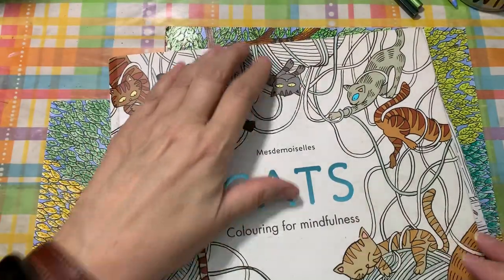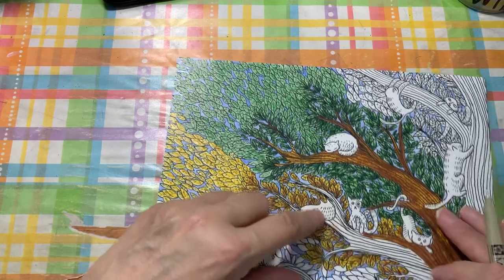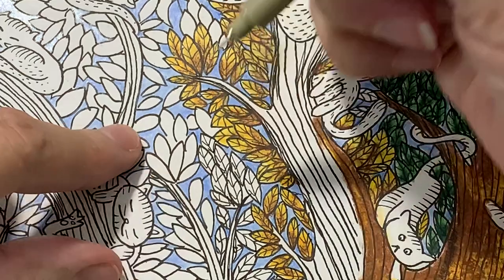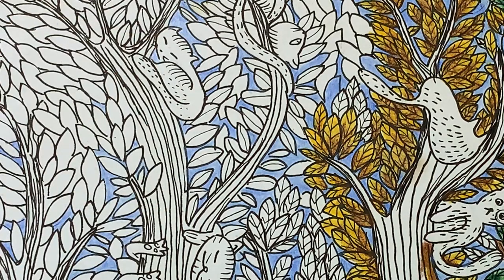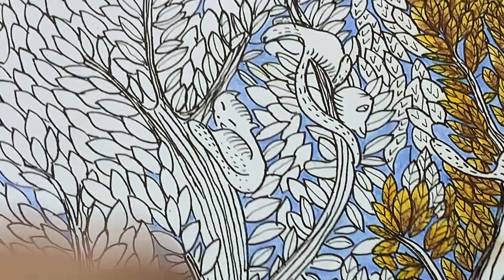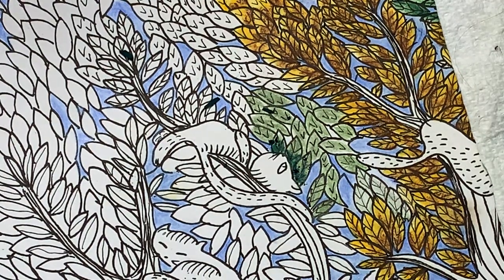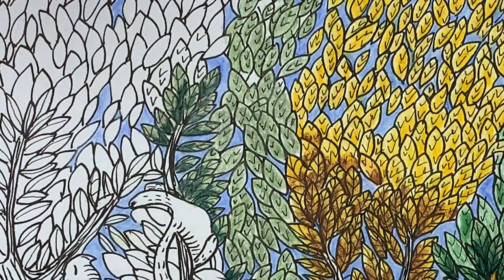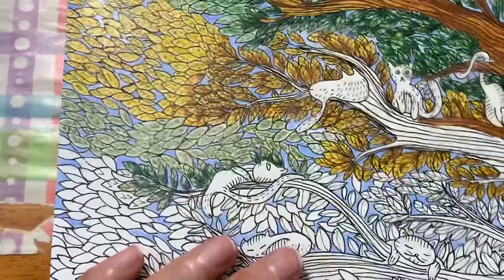01/18/2020 Teaching Adult Coloring With ILene Vick - Cats by Mademoiselles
Leaf drawing and coloring technique. Thanks his is the left-hand side of a two page spread. See previous posting for the right-hand page.

Be sure to join my FaceBook Group: Adult Coloring With ILene Vick.